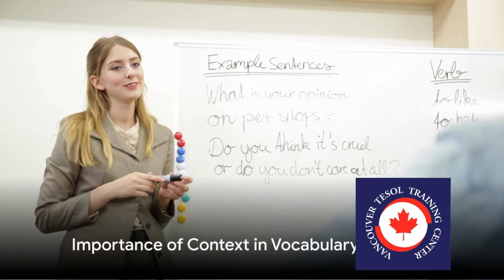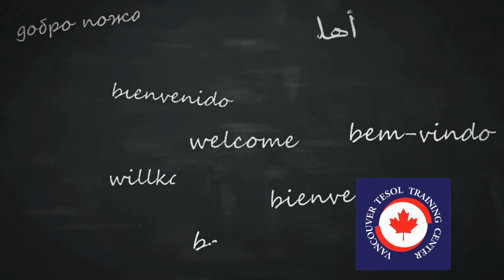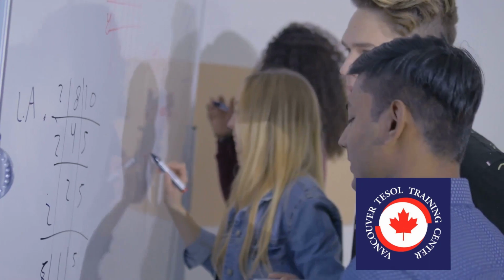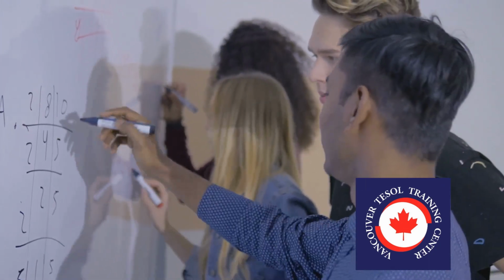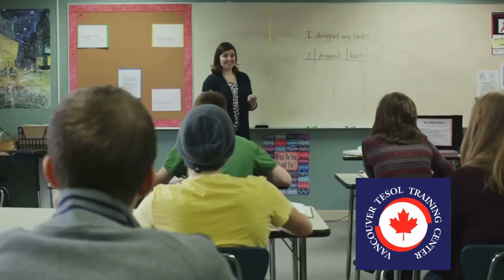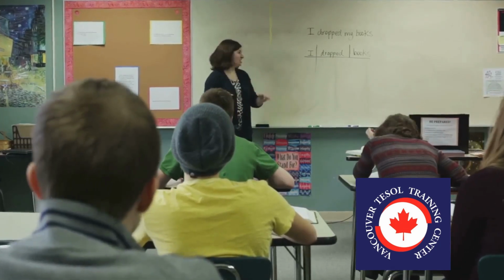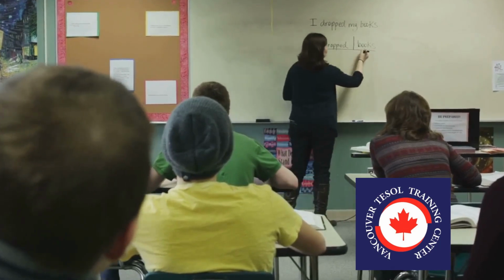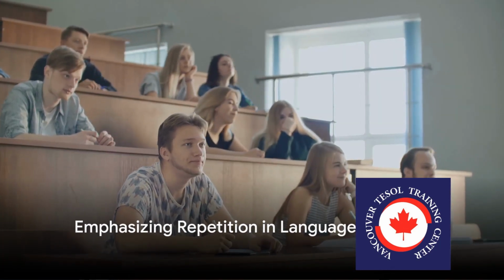Teaching English Vocabulary